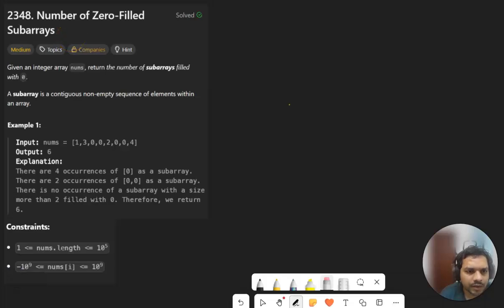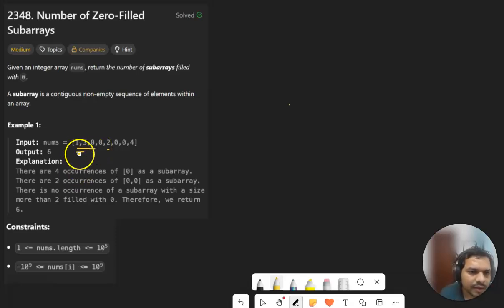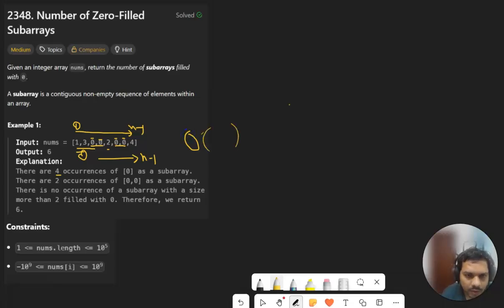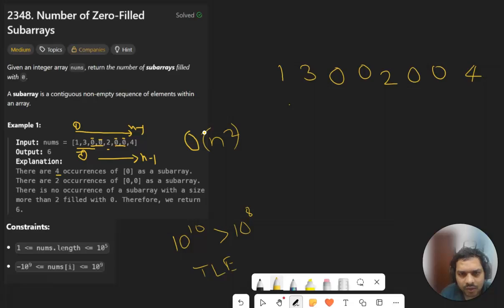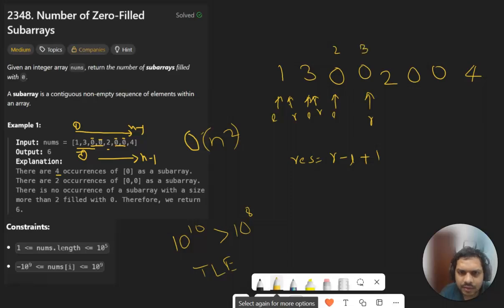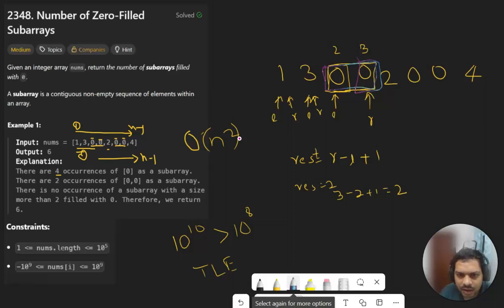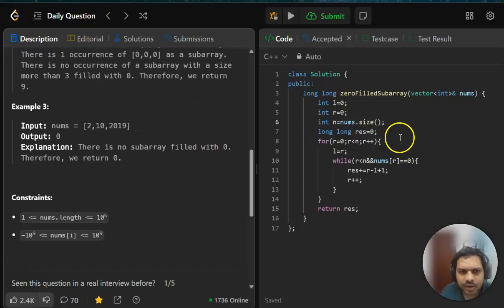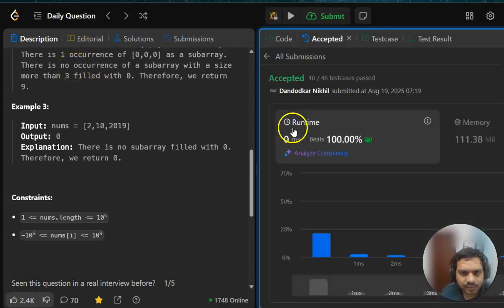Number of Zero-Filled Subarrays - LeetCode 2348 | Step-by-Step Solution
Welcome to this tutorial on LeetCode Problem 2348: Number of Zero-Filled Subarrays! 🚀

In this video, we break down the problem statement, analyze constraints, and walk through different approaches to solve the problem efficiently. We will cover both the brute force approach and the optimized linear solution that runs in O(n) time complexity.

🔹 Problem Statement:

You are given an integer array nums. A zero-filled subarray is a contiguous subarray where every element is 0. Return the total number of zero-filled subarrays in nums.

🔹 Example:

Output: 6
Explanation:

🔹 What you will learn in this video:

Understanding the concept of zero-filled subarrays

Step-by-step explanation of the counting technique

Dry run examples to visualize the process

Writing an efficient solution in C++ (also adaptable to Python/Java)

🔹 Solution Outline:

Initialize count for consecutive zeros.

For each element in the array:

If it’s 0, increase count and add it to result.

If it’s not 0, reset count = 0.

Return the total result.

This approach ensures we count all possible zero subarrays in a single pass.

💻 Code will be explained step by step with detailed comments so you can implement it easily.